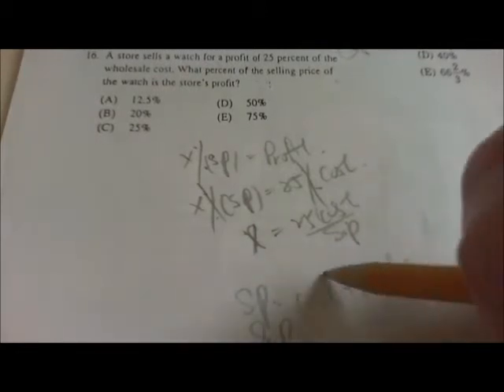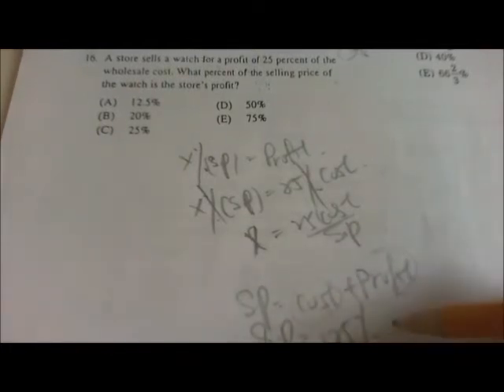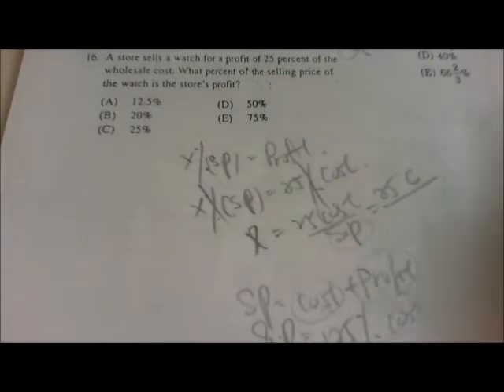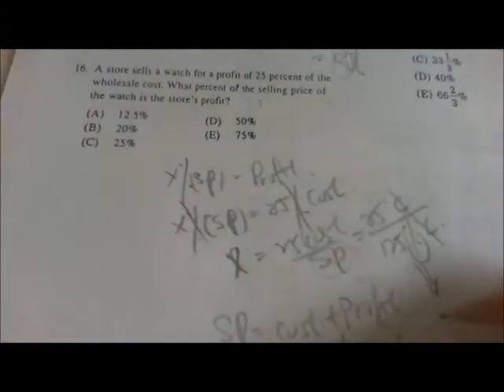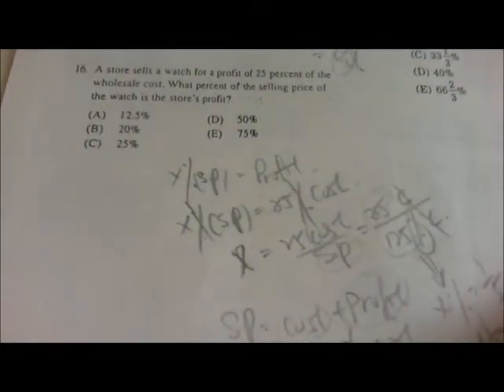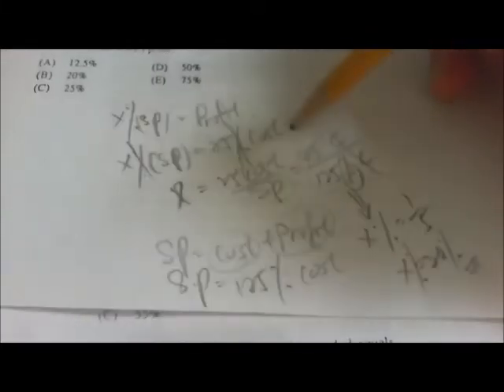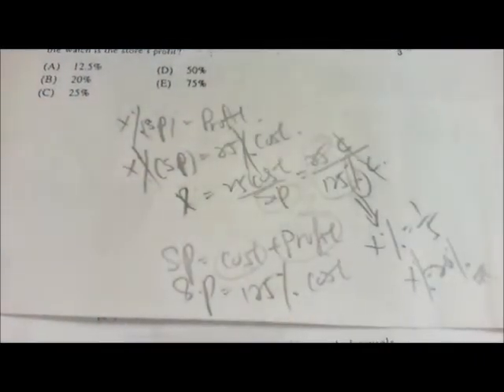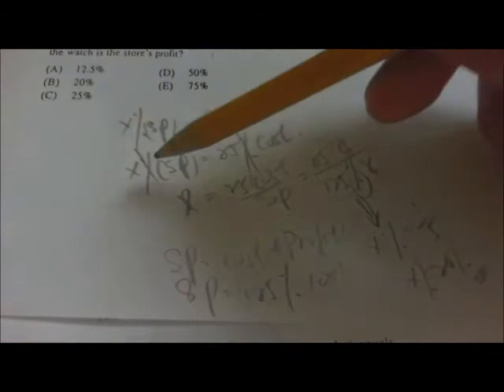Arithmetic PT P11 P2.wmv